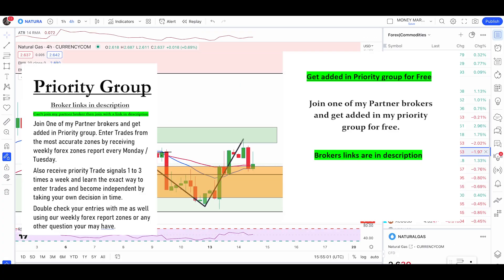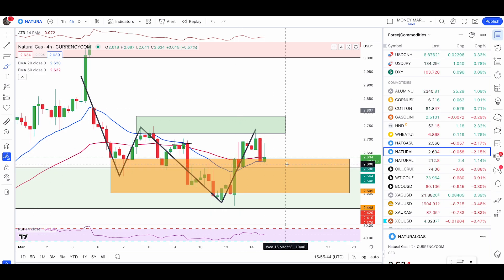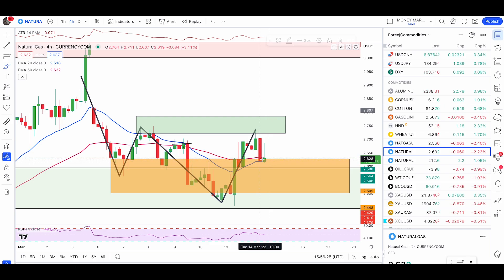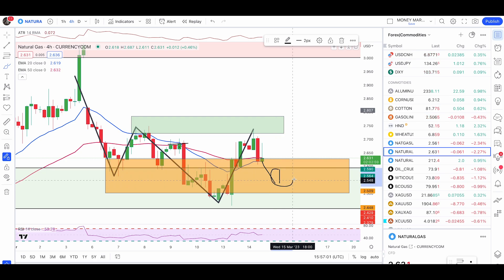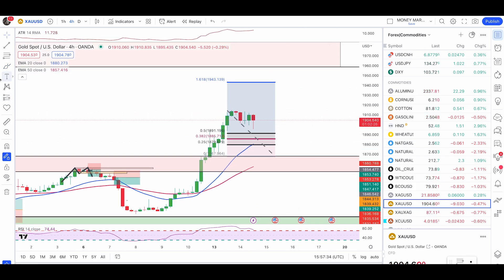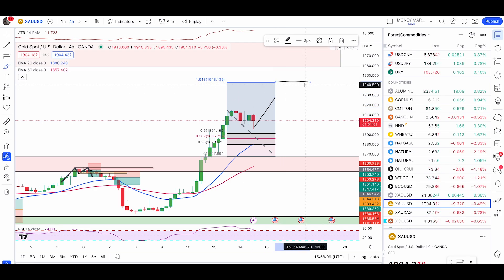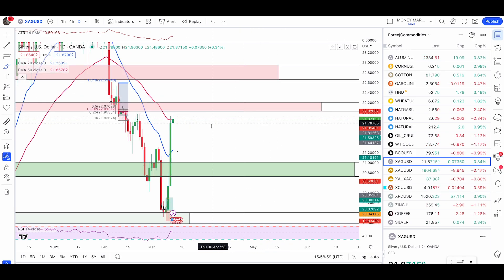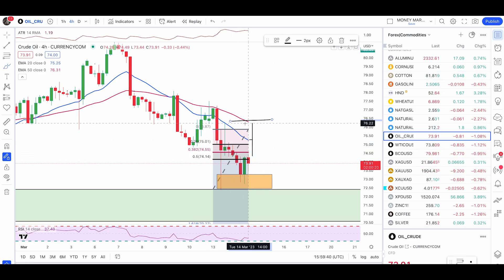Natural Gas Valid Head & Shoulder Pattern |Ways to Enter | Gold | Silver | Crude Oil| MCX | Forecast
For instant course access use Buymeacoffee option, once you click on membership You will be redirected to buymeacoffee page, click on extras and select MMTA Course and complete your purchase. You will receive your login details instantly if you choose this option. By Purchasing the course on third party website you are agreeing to the terms & conditions of MMTA and this Website.
The last forex Trading Course you will ever need.

Lets Check the Commodities Market today ,Natural Gas Trending or not ? while other commodities are in the major area